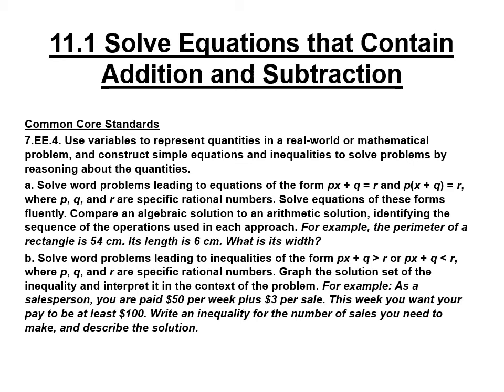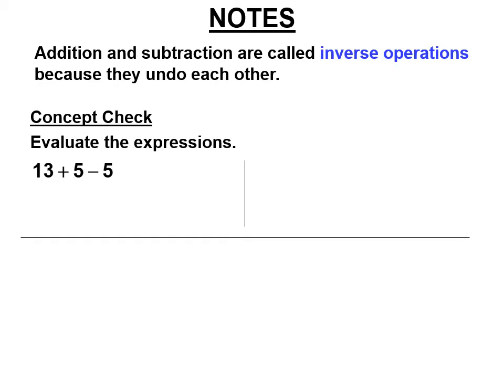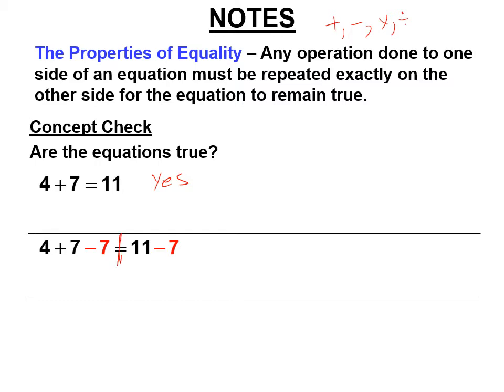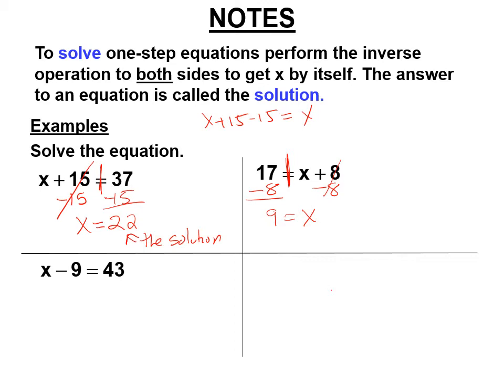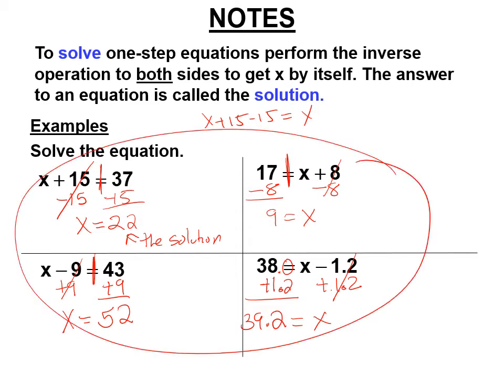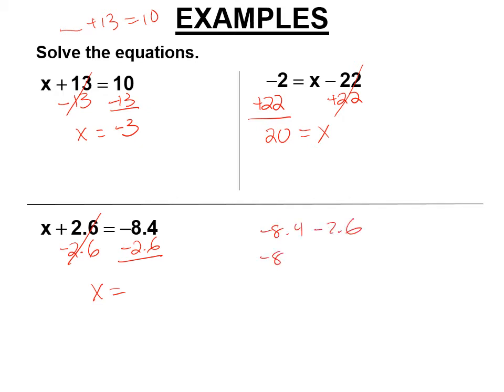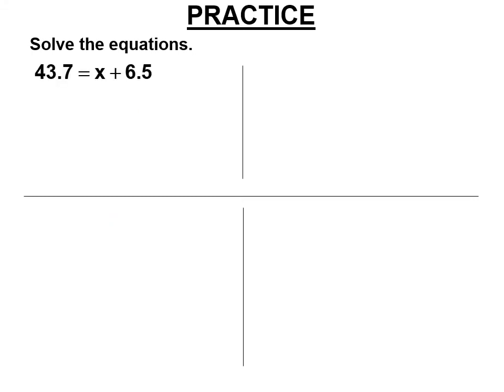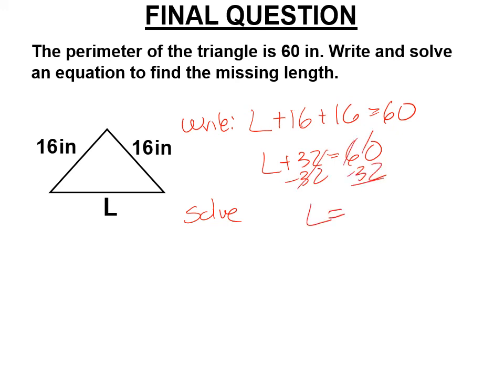11 1 Solve Equations that Contain Additon and Subtraction